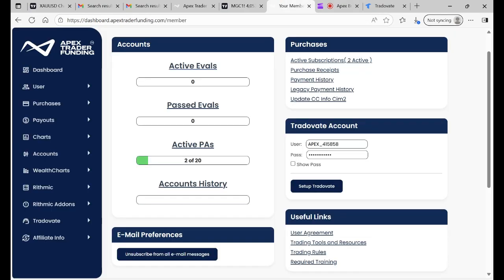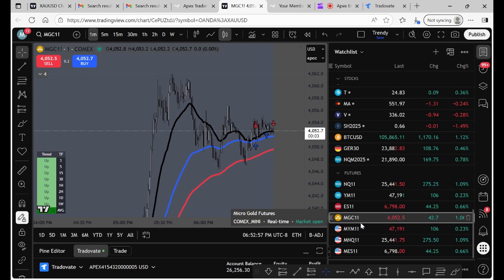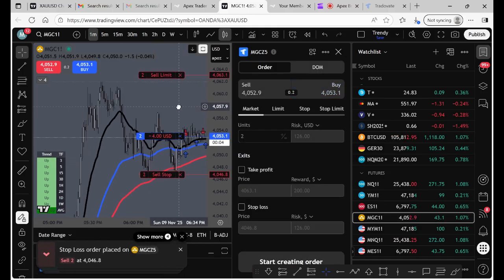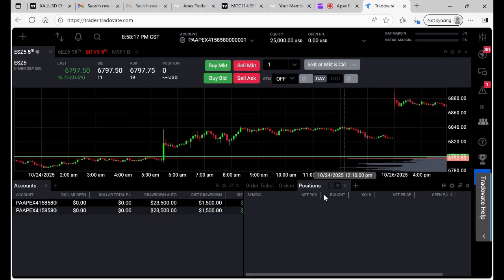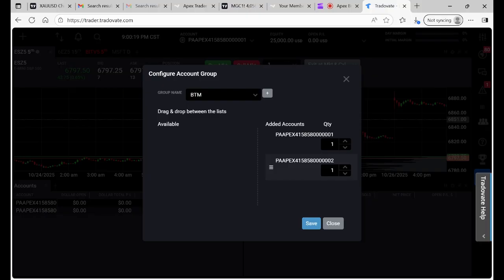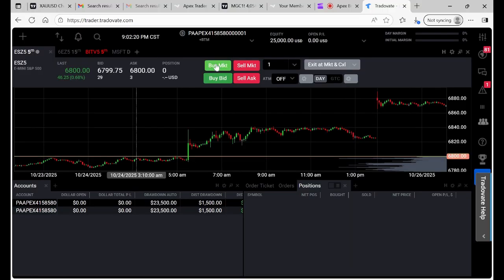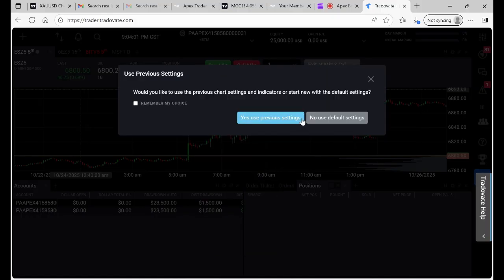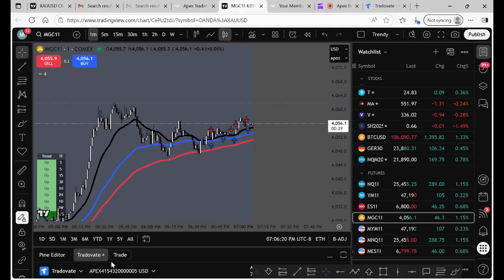APEX TRADING TUTORIAL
In this video, I break down everything you need to know about using Apex Trader Funding — from setting up your account to entering trades like a pro. Whether you’re new to funded accounts or just looking for a clearer understanding of the process, this guide has you covered.

🔥 Here’s What You’ll Learn:
✅ How to set up your Apex Trader Funding account
✅ How to manage your subscription the right way
✅ How to enter trades on TradingView
✅ How to group trade on Tradovate

By the end of this video, you’ll know exactly how to navigate Apex Trader Funding with confidence and start trading efficiently.

📈 Watch now to learn the full process and make your funded trading journey smoother and more profitable!